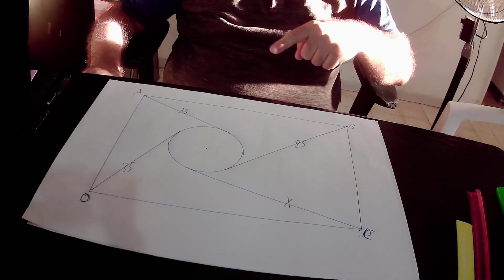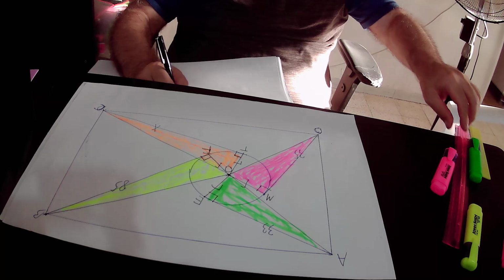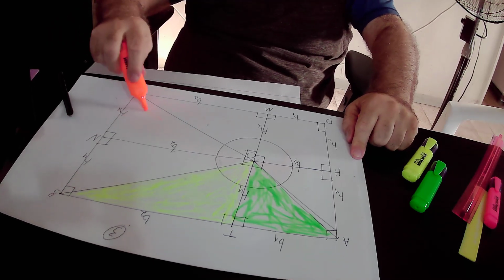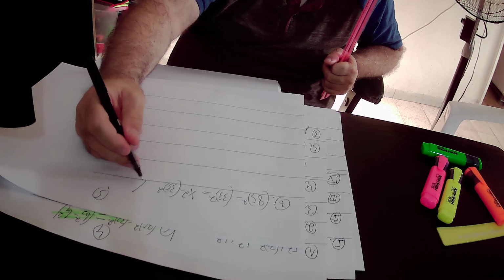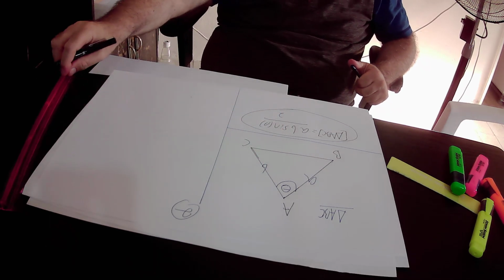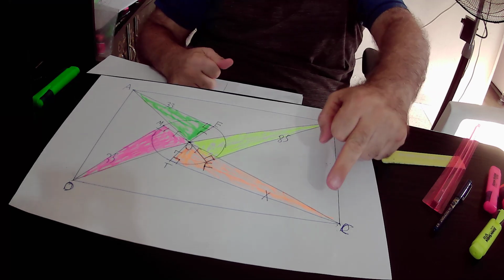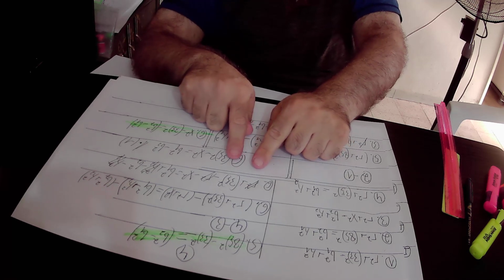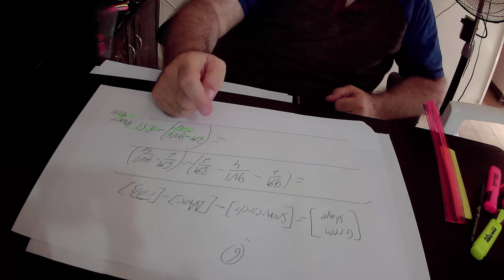Math Olympiad | A Very Nice Geometry Problems